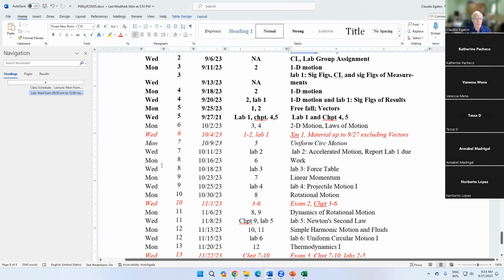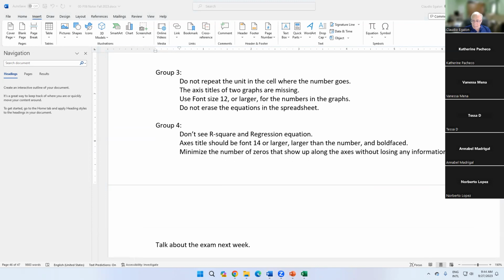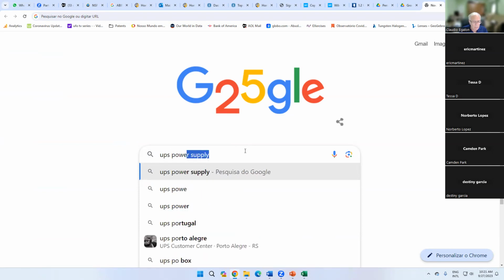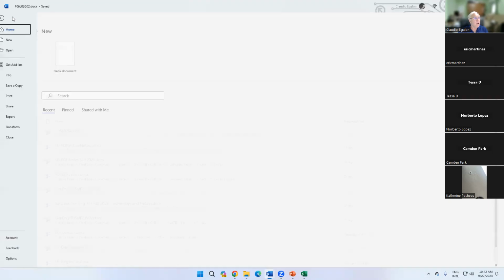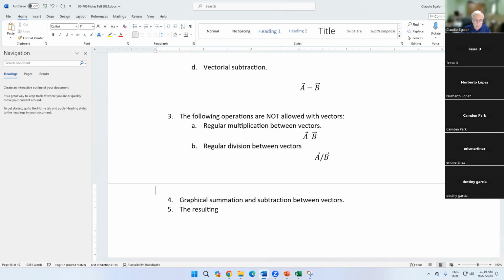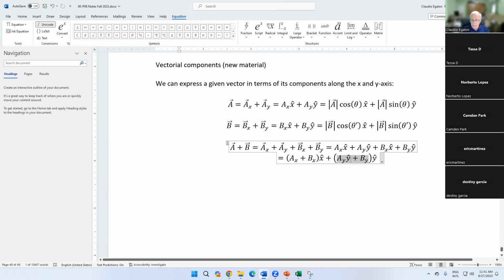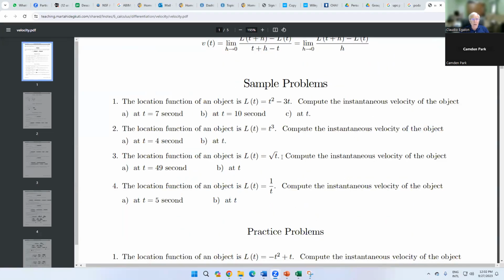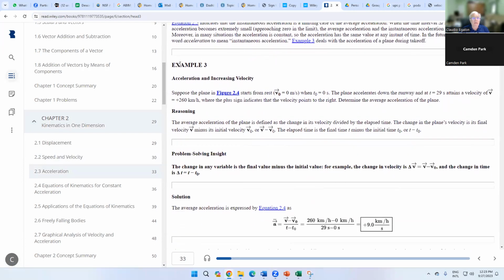P06 Lab Lecture 2023 09 27 Lab 1 and Vectors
Physics 06 at LA Harbor College. Conclusion of Lab 1 and continuation of Vectors.